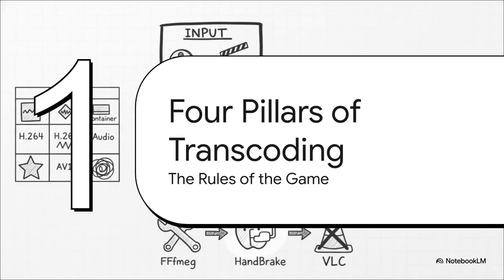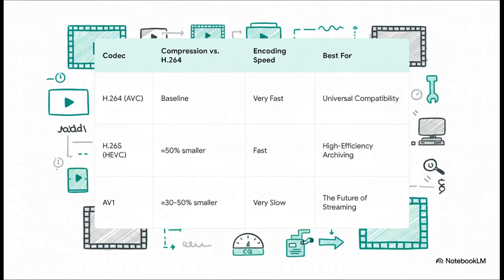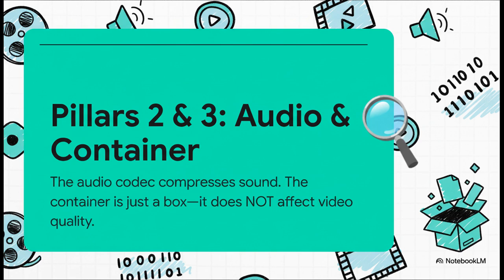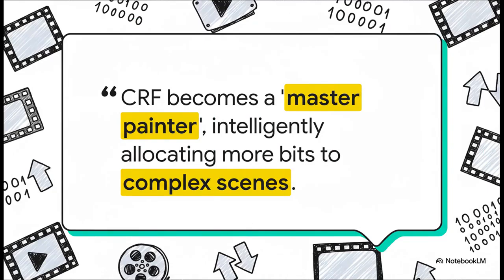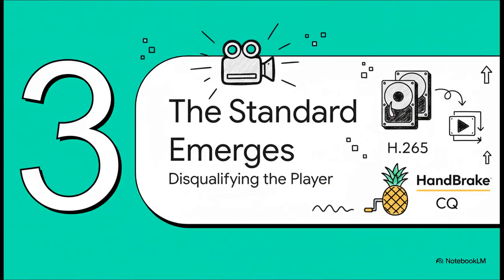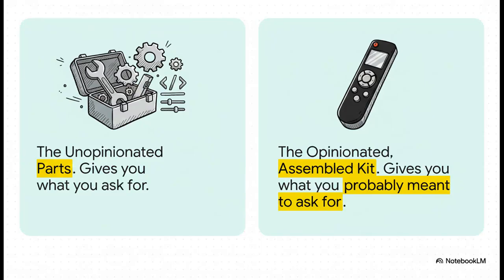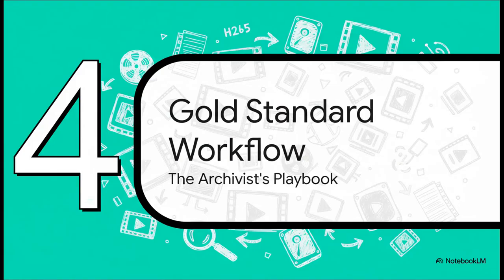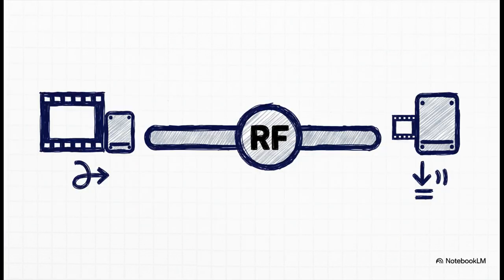Beginner's Guide for Video Transcoding: When to use FFmpeg, HandBrake, and VLC player?